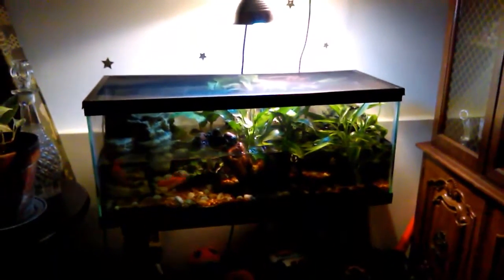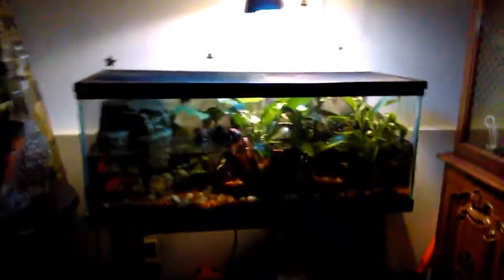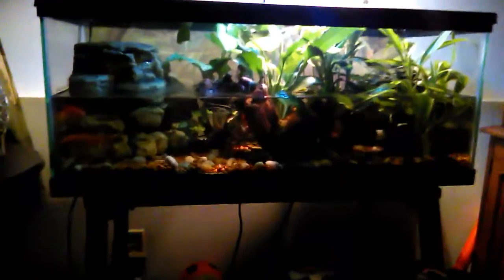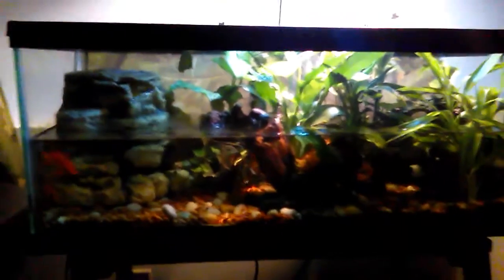Fire belly Toads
Terrarium